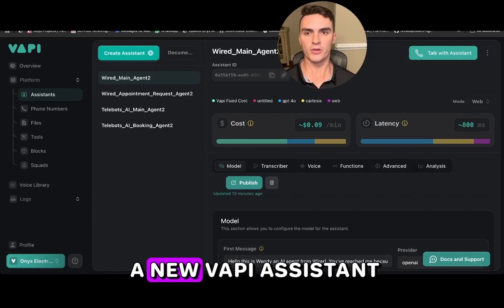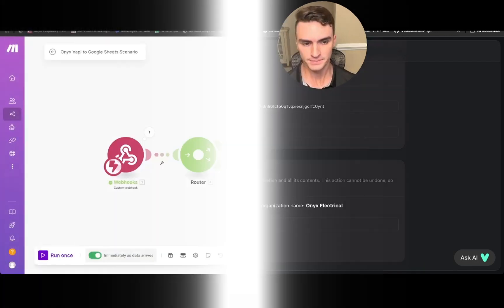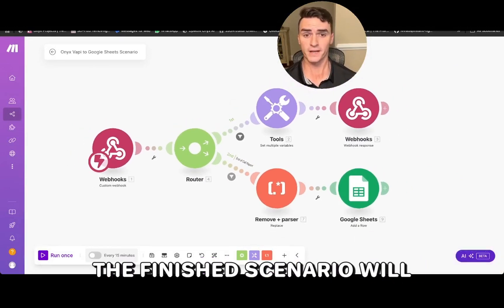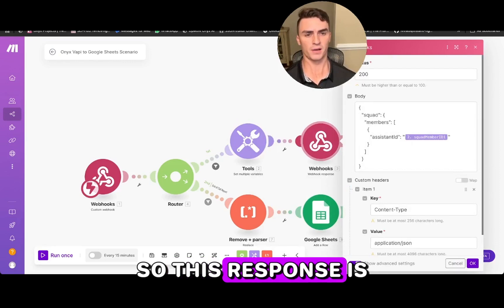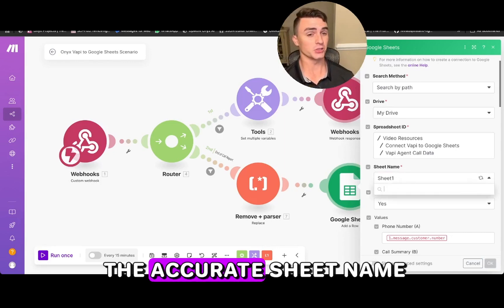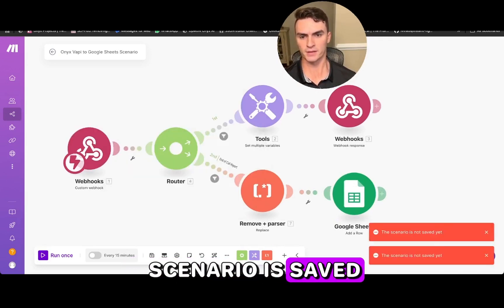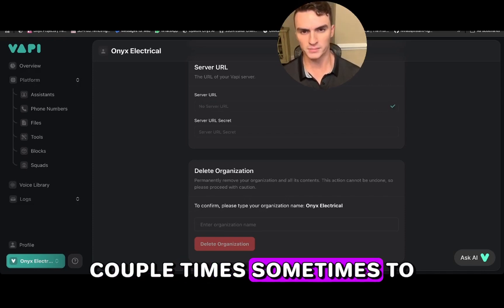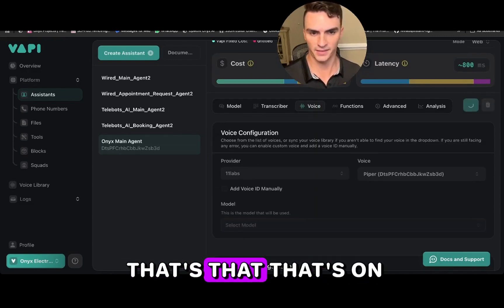How to connect Vapi to Google Sheets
This is how to connect Vapi AI to Google sheets to get information like the callers, full name, transcription of the call, summary of the call, and much more out of Vapi and into a simple interface that many people in business know how to use.

 We use this for our clients at onyxai4biz.com because most people know how to use excel spreadsheets and Google sheets is very similar.